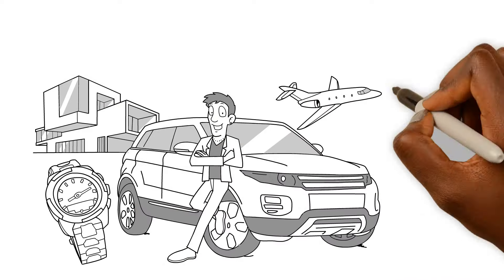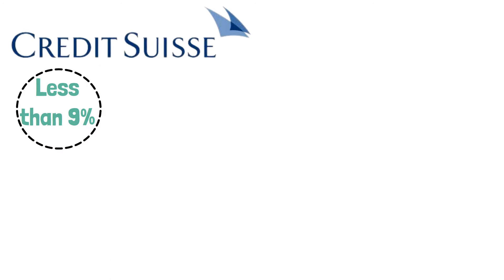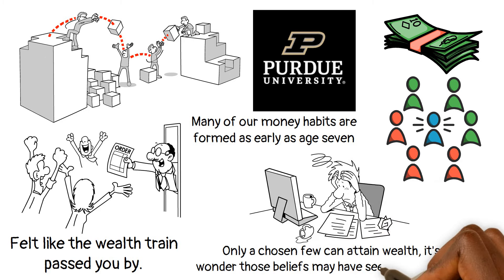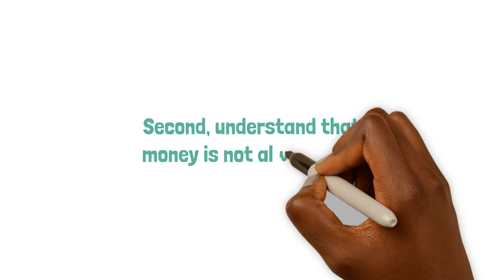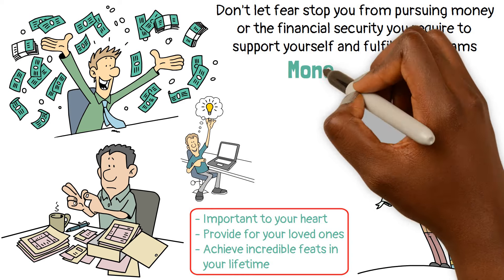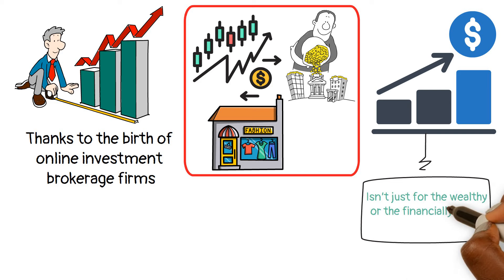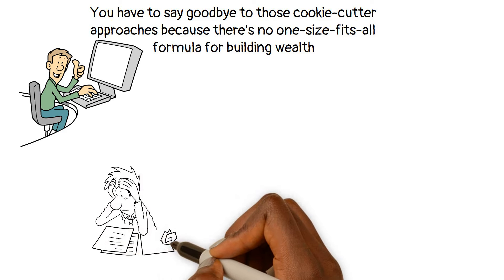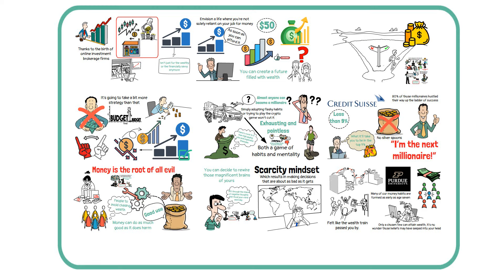4 Money Ideas To Build Your Money Mindset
Becoming wealthy is both a game of habits and mentality. The first step to building wealth is all about that money mindset shift.

⏱ Time Stamps:
00:00 Intro
01:33 Mindset Change #1
03:18 Mindset Change #2
04:35 Mindset Change #3
06:20 Mindset Change #4